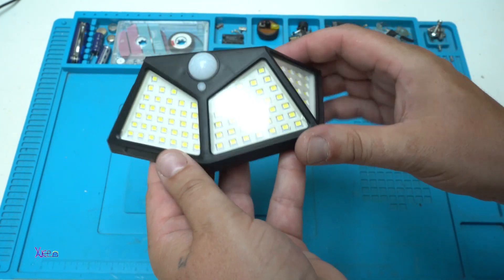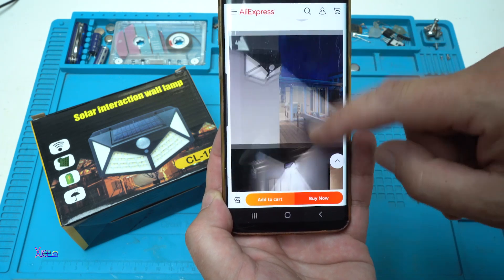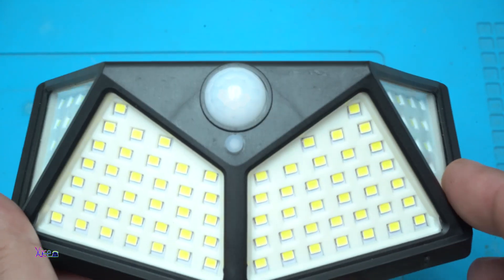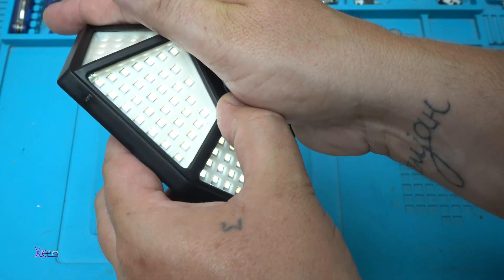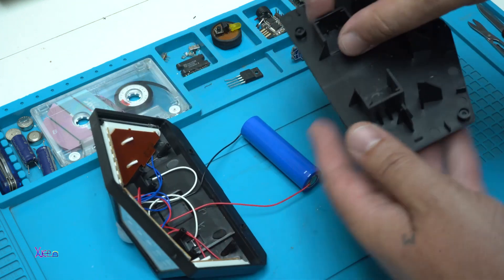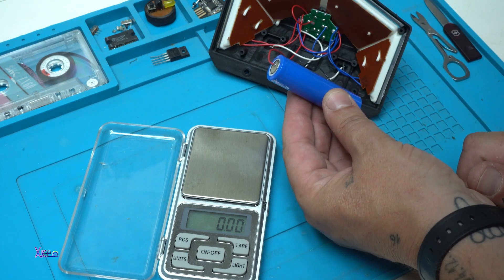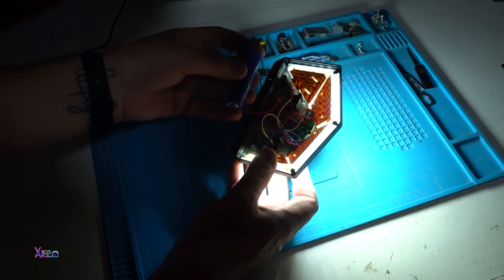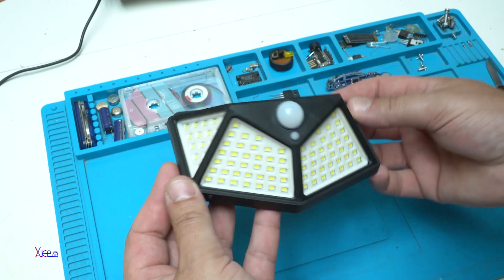100 leds Wall Lamp with Fake Battery capacity - Good or Bad?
After testing its good gadget from aliexpress for around $5,the fake battery have low current capacity need to be changed.
Sorry I dont have link but search on aliexpress under this model:
Solar interaction wall lamp CL-162